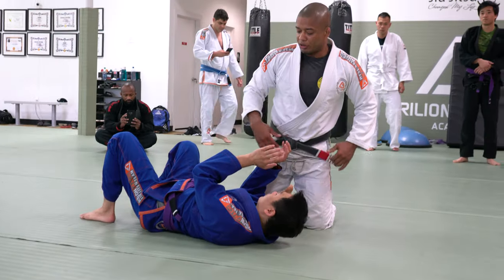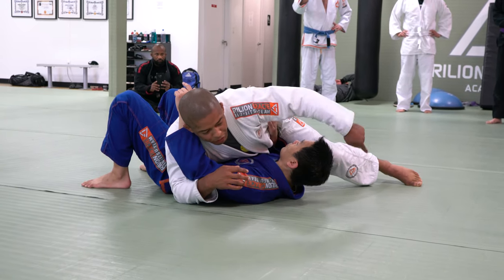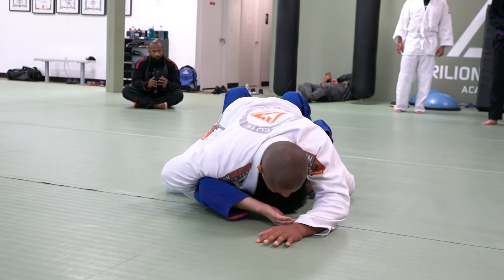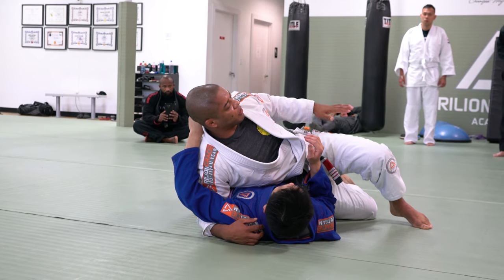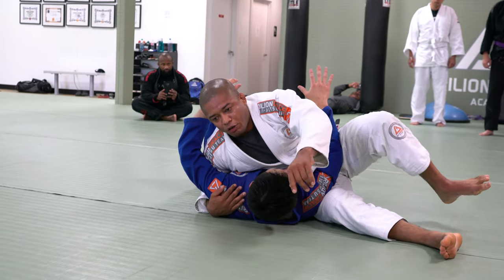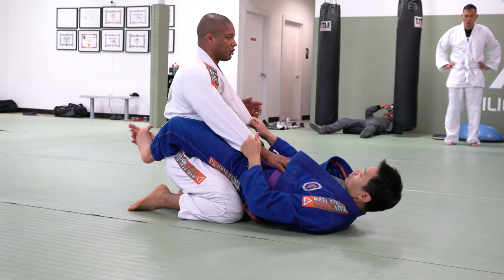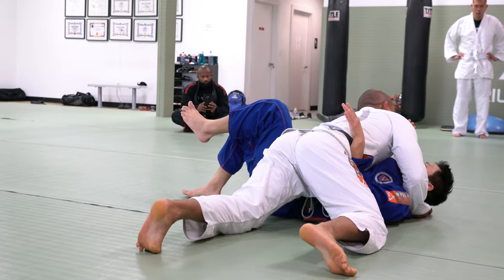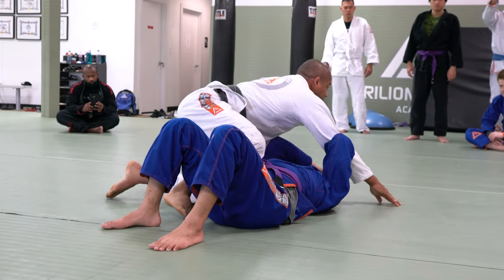Brazilian Jiu Jitsu, Self Defense, MMA and Martial Art